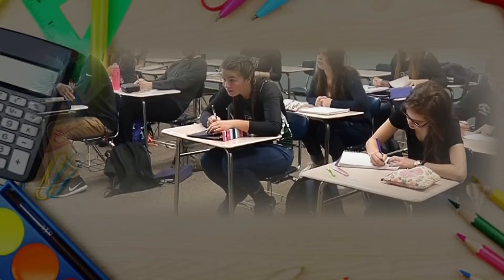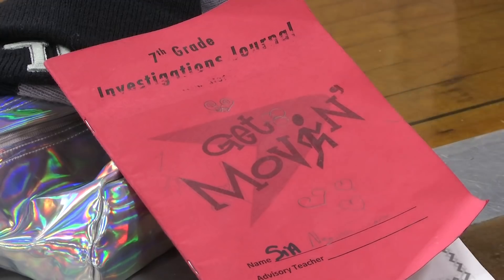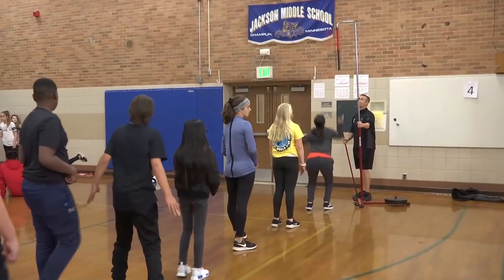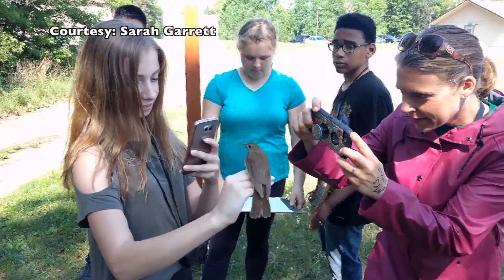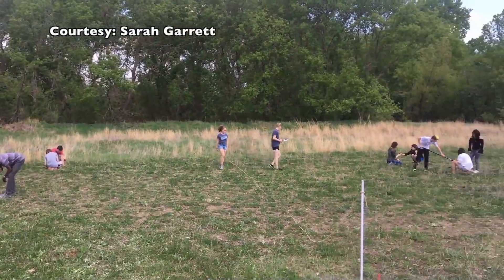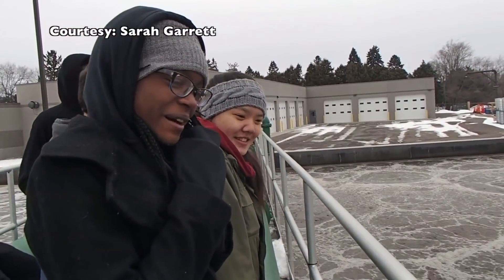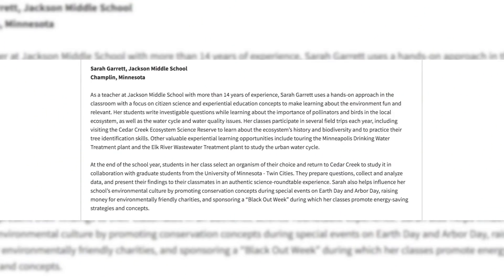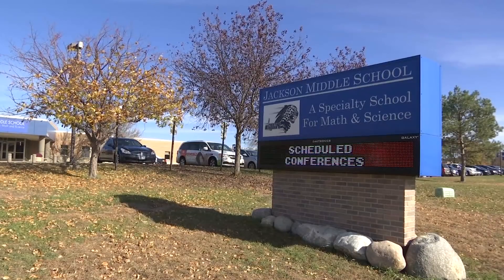School Spotlight: Jackson Middle School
The U.S. Environmental Protection Agency (EPA) recognized Jackson Middle School teacher Sarah Garrett with an honorable mention winner of the EPA’s Presidential Innovation Award for Environmental Educators. Garrett works with teachers on new and innovative ways to teach science at the Anoka-Hennepin school.